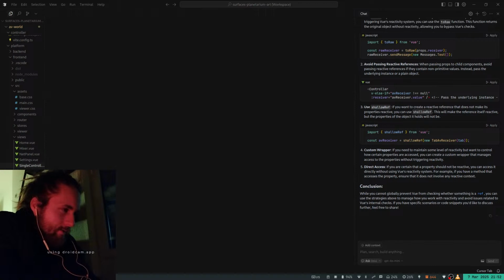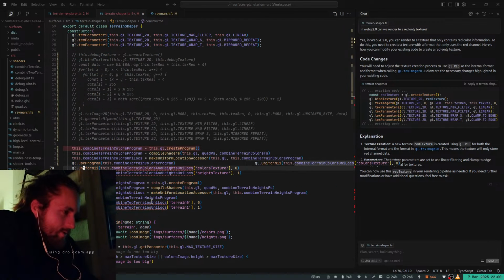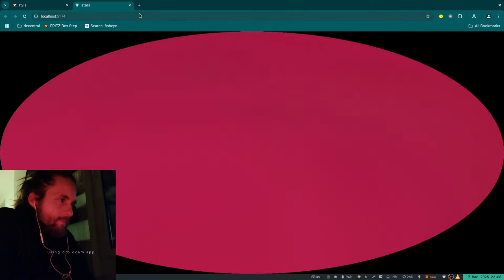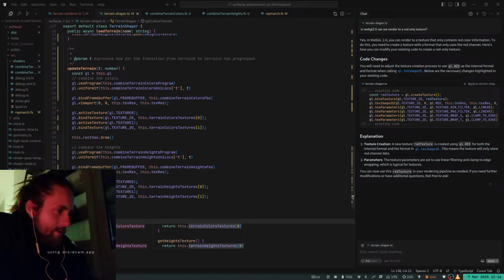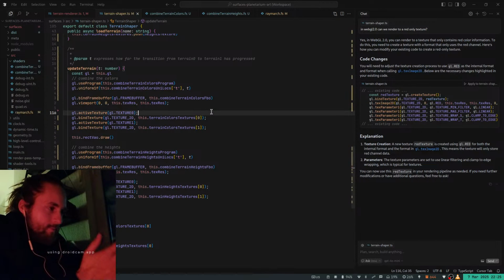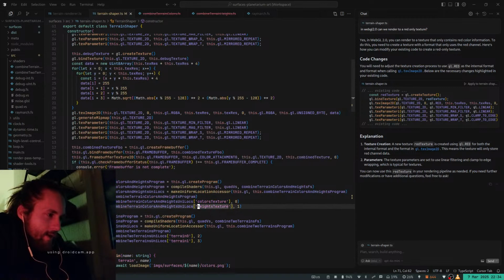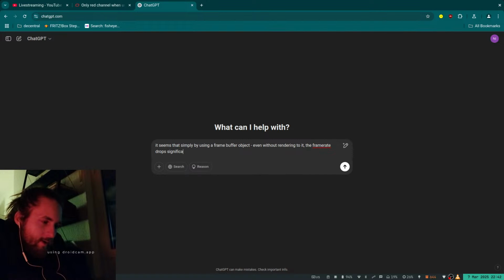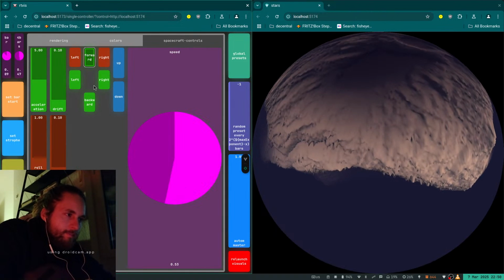Programming with music: we're building visuals for planetaria, net control and terrain morph